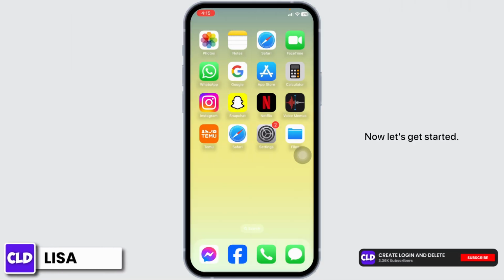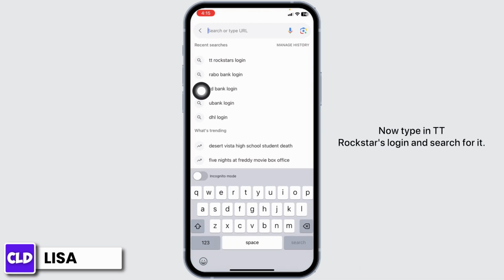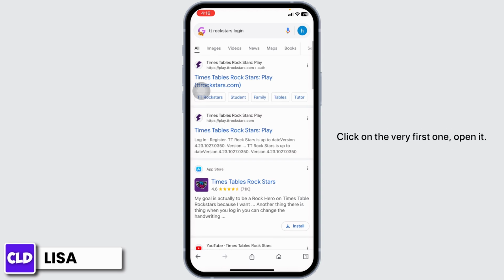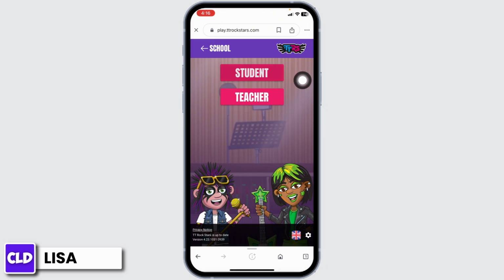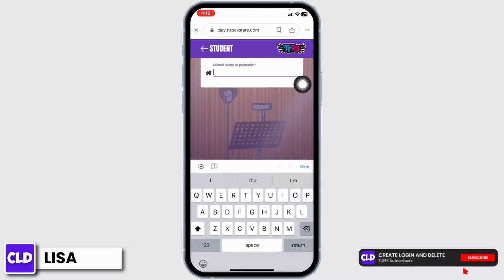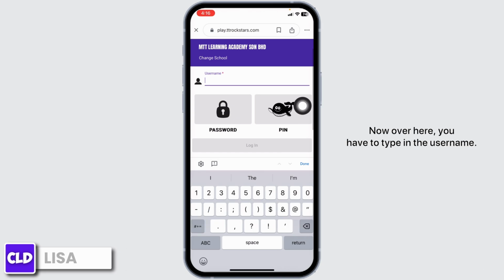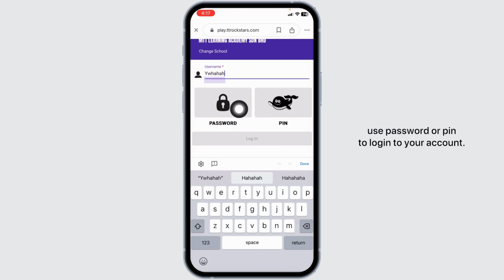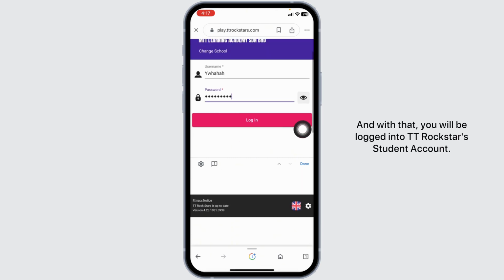How To Login TT Rockstars Student Account 2023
In this tutorial, we'll provide you with a step-by-step guide on how to log in to your TT Rockstars student account, ensuring you can make the most of the educational resources available on the platform.

👋 Welcome to Create Login And Delete! In this video, we'll guide you through the process of logging into your TT Rockstars student account in 2023. If you're a student using TT Rockstars, an educational platform for practicing math skills, this tutorial is here to help you access your account and start learning and practicing math in a fun and engaging way.

📱 Timestamps:

0:00 - Introduction
0:05 - How to Log In to TT Rockstars Student Account in 2023
0:10 - Steps to Log In to TT Rockstars Student Account